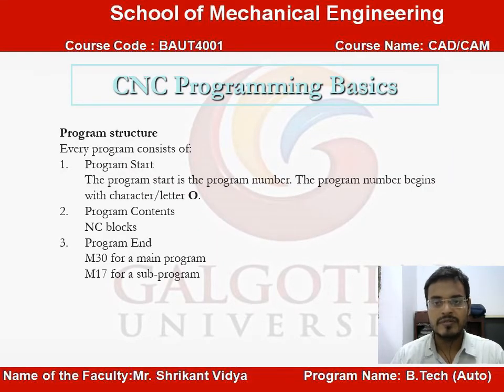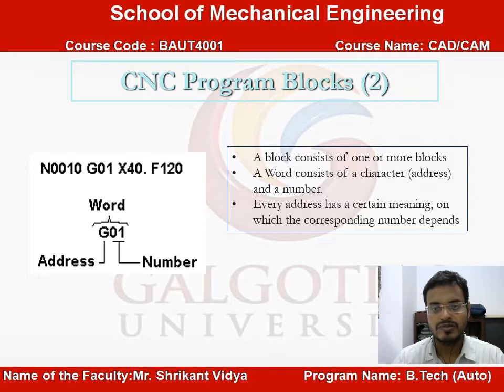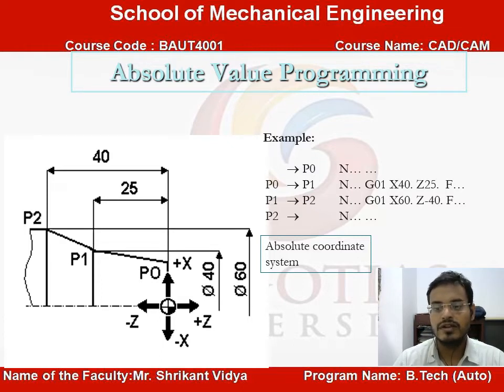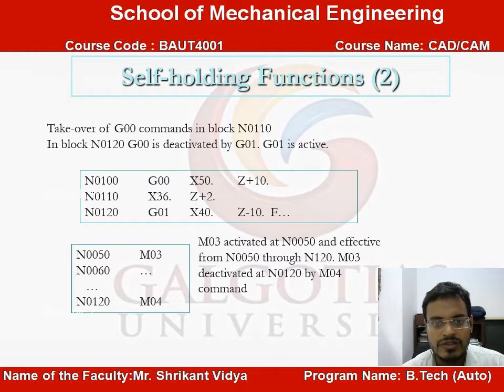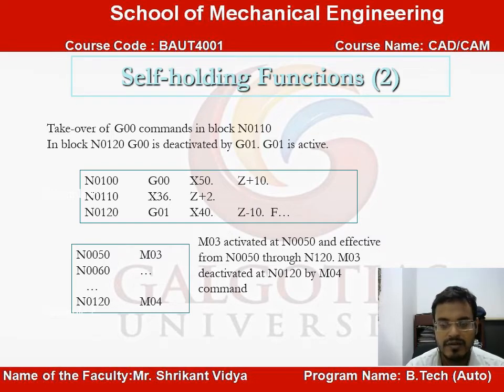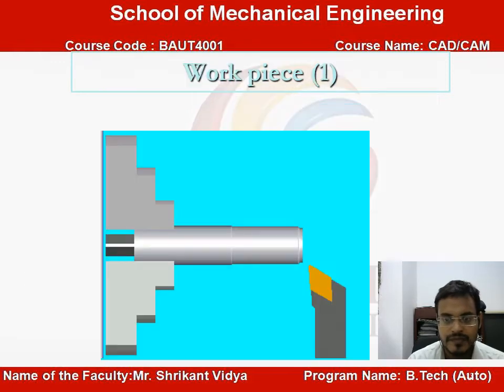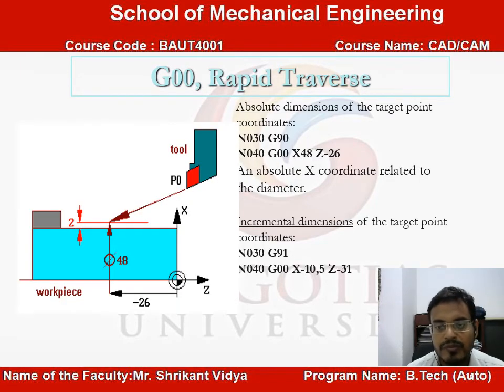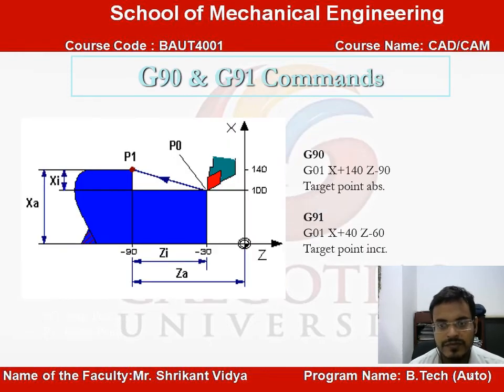BAUT4001, CAD-CAM: CNC Part Programming 1